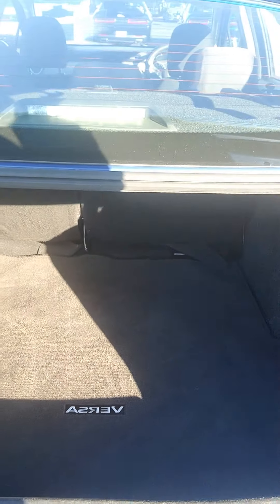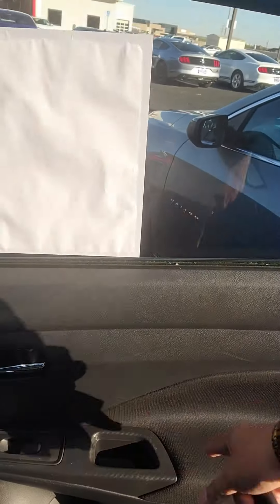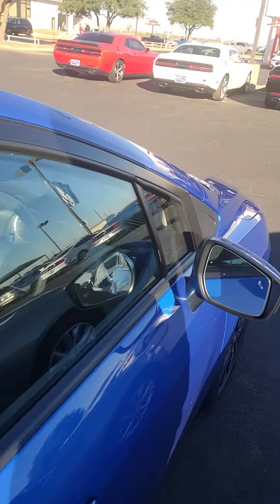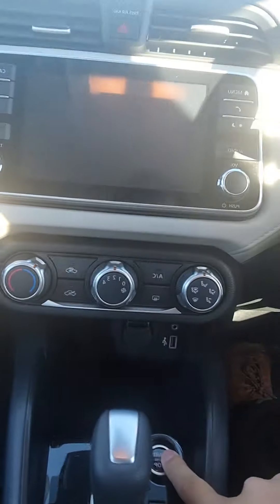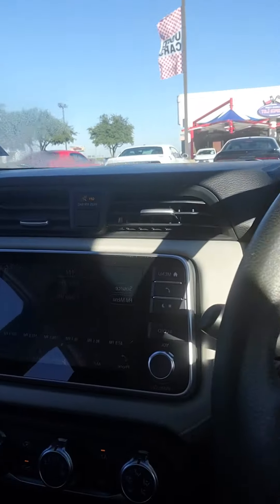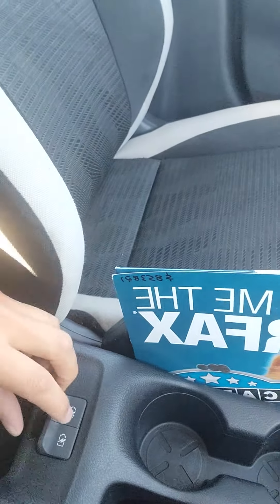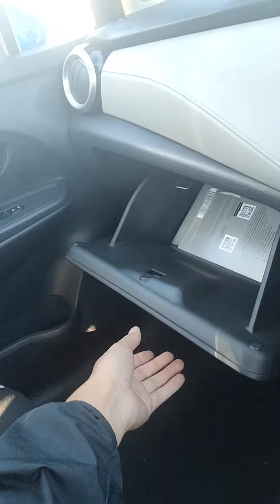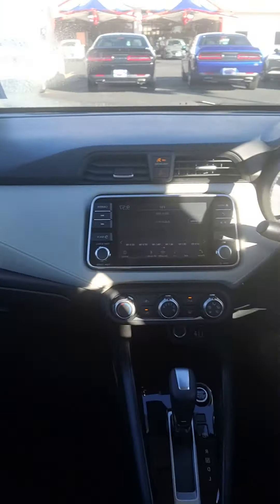2021 nissian versa